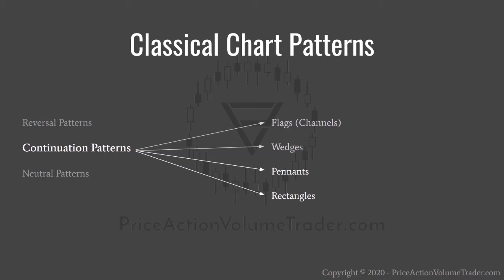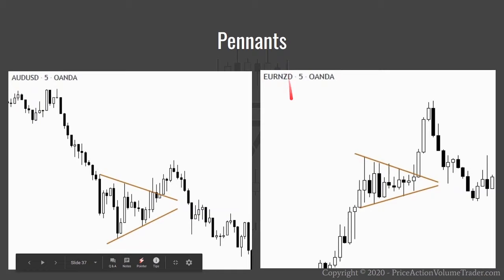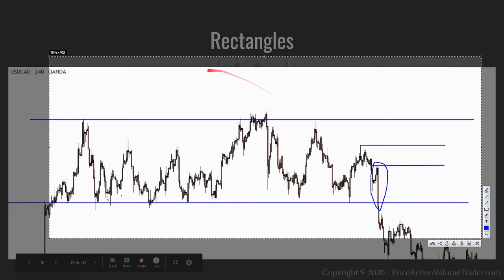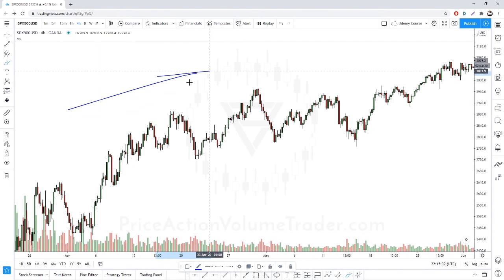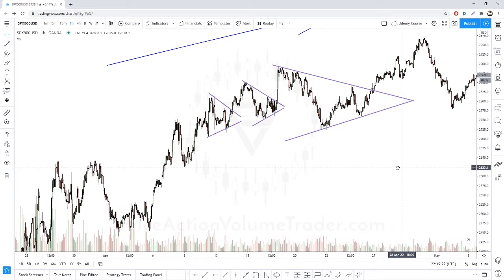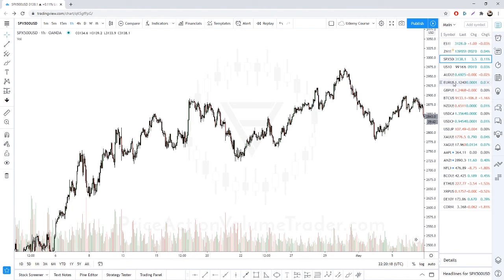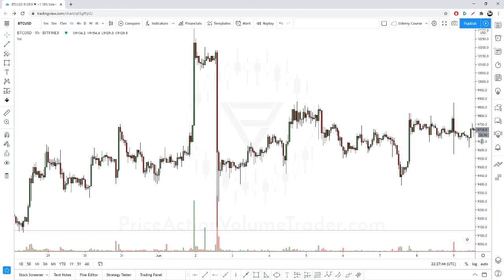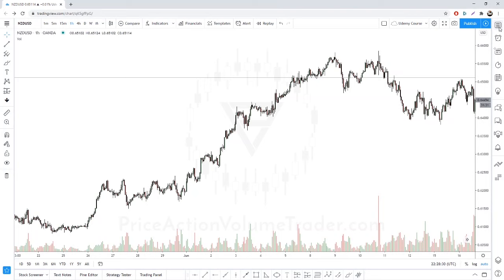Free Classical Chart Pattern Trading Course - Continuation Patterns (Part 2.2)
✅ New MyFundedFutures Starter Accounts with no activation fees starting at $76 using code PAVT
✅ Get the 50K account for only $49 with TopStep, Pass in 2 days